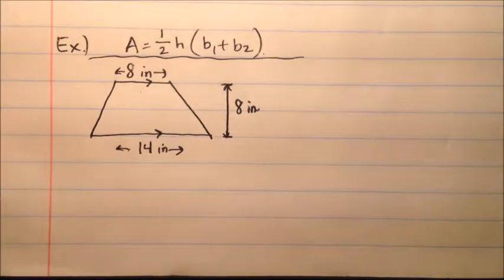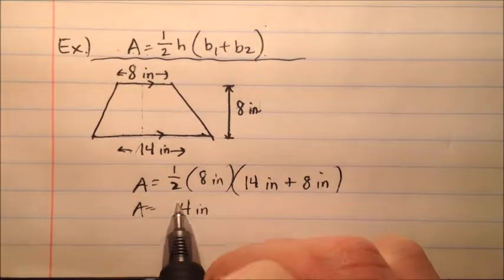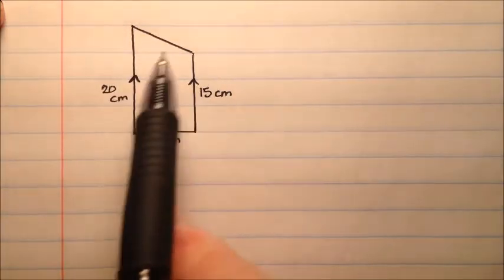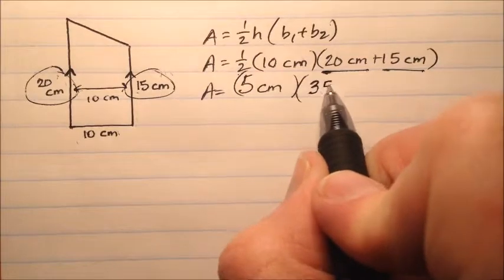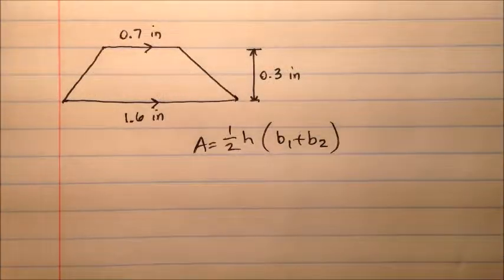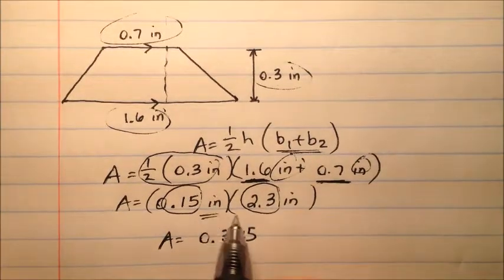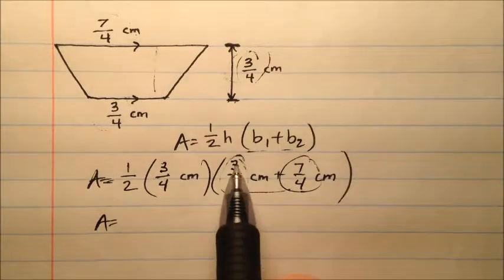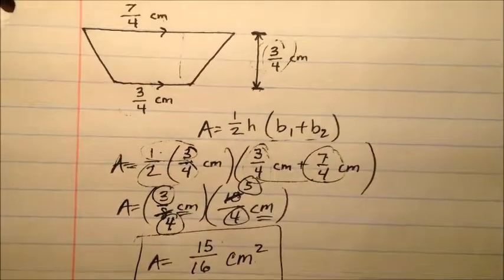Area of a Trapezoid (CO.6.4.1.a.i)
CO.6.4.1.a.i. Find the area of right triangles, other triangles, special quadrilaterals, and polygons by composing into rectangles or decomposing into triangles and other shapes. (CCSS: 6.G.1)